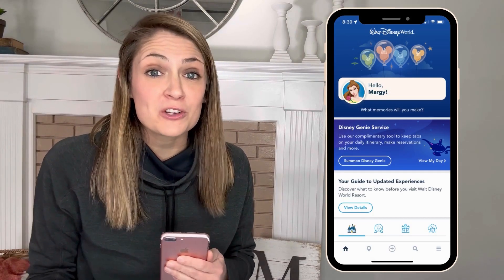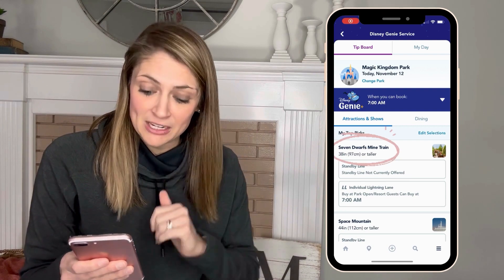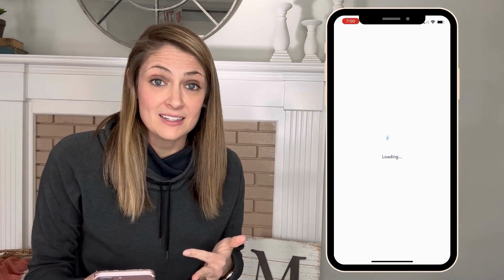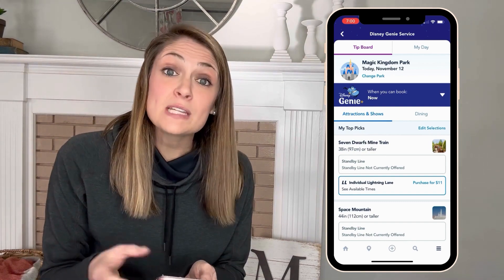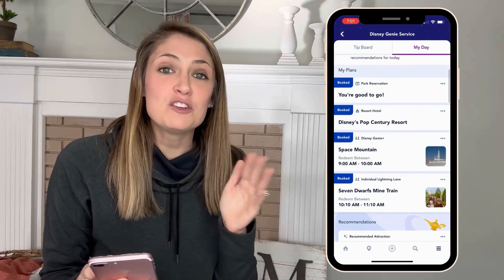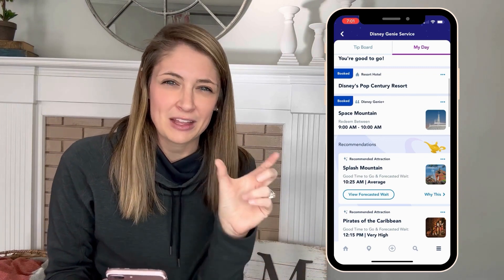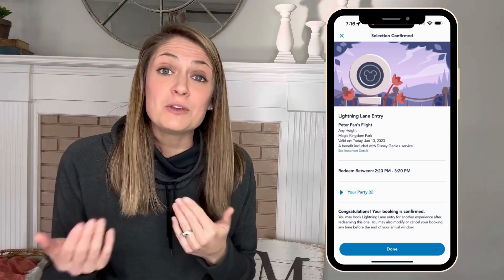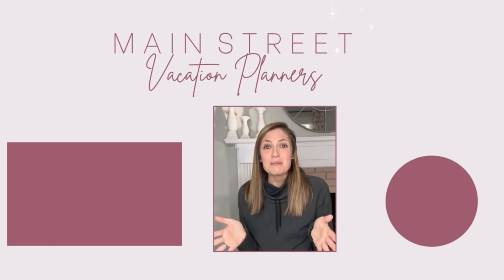Everything you need to know about Genie+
Learn how to purchase Genie+, making Genie+ selections, modify selections, purchase Individual Lightning Lanes, and other tips around Genie+.